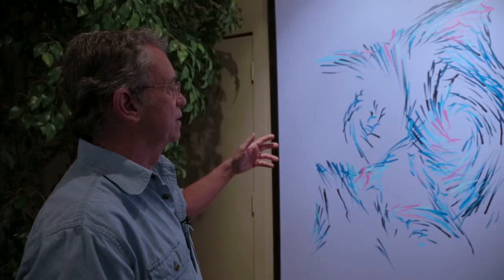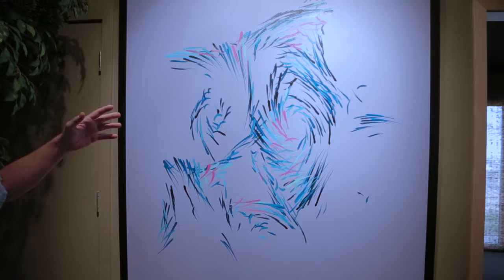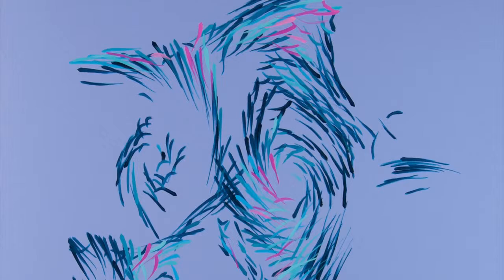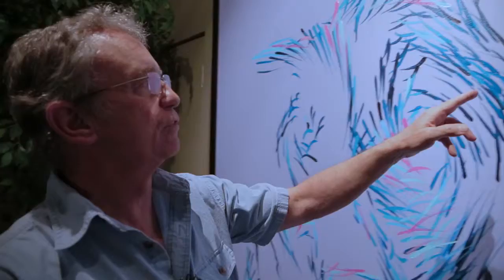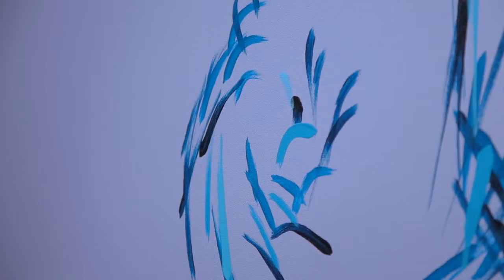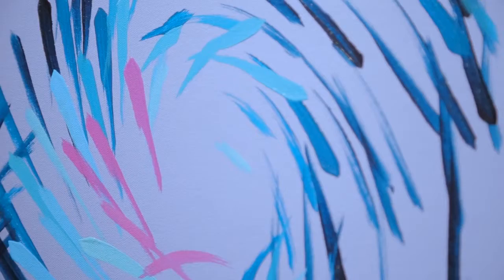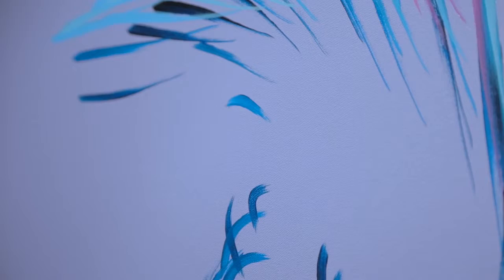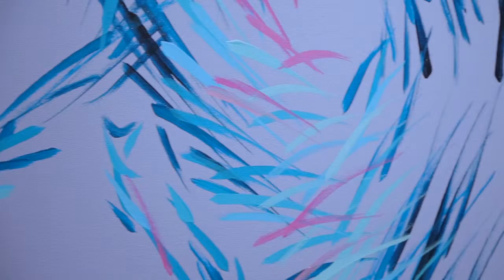Robotic Painting Explained by Paul Kirby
Where the fusioneering of art and science takes place – Paul explains the wonder of brushstrokes and artistic movements his robot, Dulcinea, created in this painting.